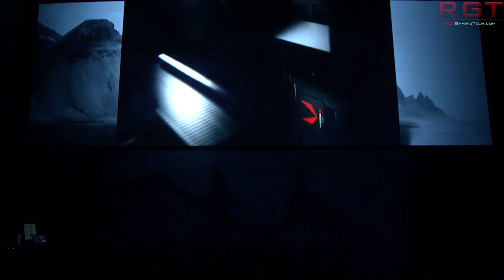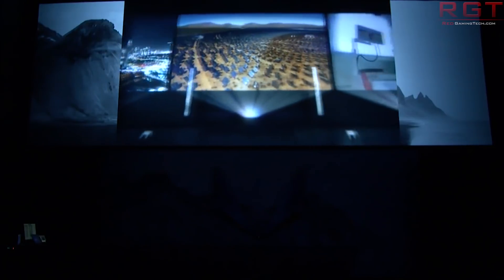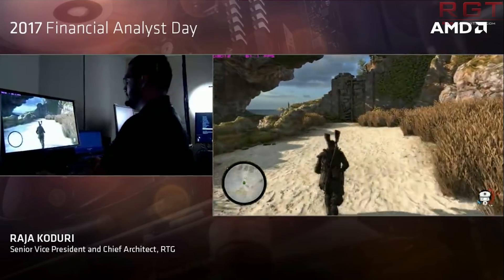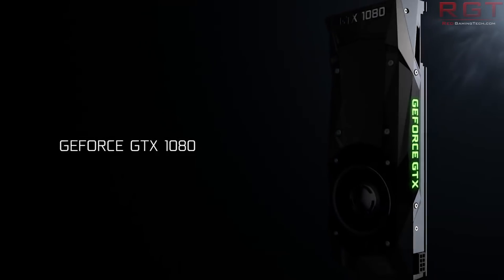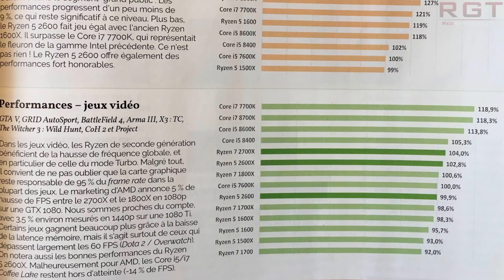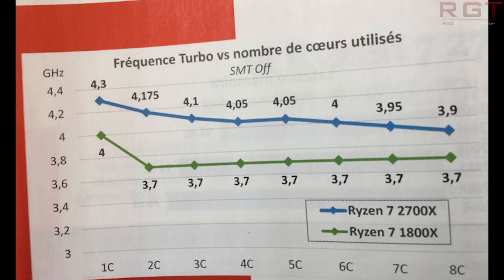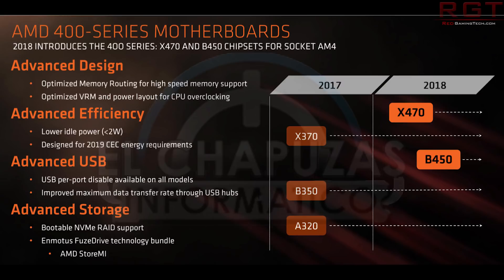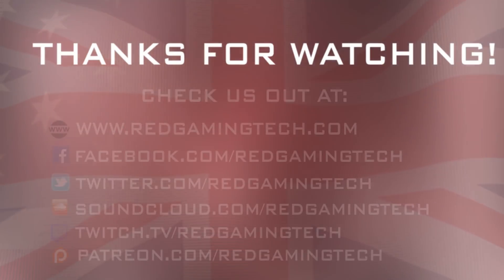Vega 12 Spotted in Linux Patch | Ryzen 7 2700X & Ryzen 5 2600X Performance Revealed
Today, speculation has begun as AMD Vega 12 support has been spotted in a Linux patch, sparking talk on if it's a desktop GPU, a Vega M, or something else. We also have some interesting comments from an analyst, who is expecting Bitmain and other ASIC creators to cause trouble for AMD and Nvidia in the etherium cryptocurrency mining sector.

However, the star of our show is a review of the Ryzen 7 2700X and the Ryzen 5 2600X CPUs in a French magazine. We have several performance benchmarks for the processors, giving us some synthetic and gaming benchmarks, as well as a look at memory latency and power consumption. The question is, what to make of these figures and the next gen Ryzens?